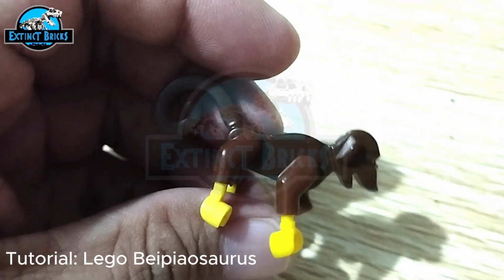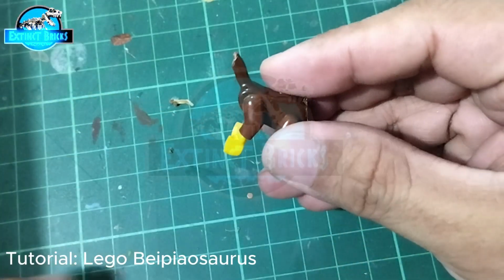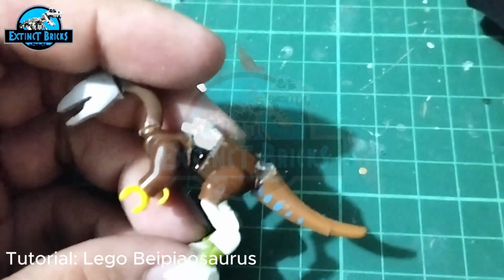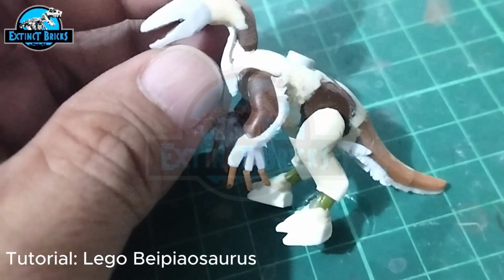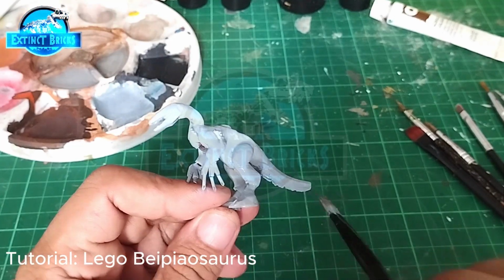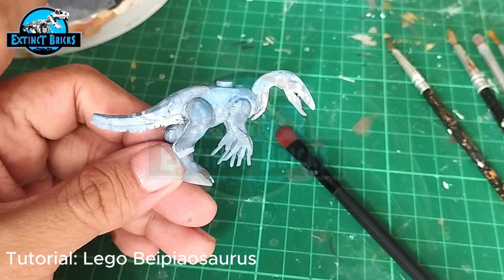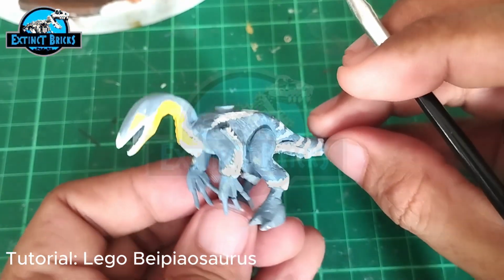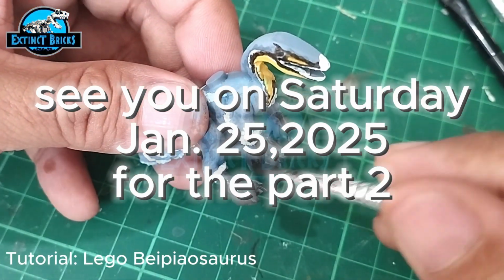LEGO BEIPIAOSAURUS 北票龙 CUSTOM TUTORIAL /JURASSIC WORLD /THE ISLE BEIPIAOSAURUS/ เป่ยเปียวซอรัส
This is in collaboration with Jurassic Brick

SEE YOU ON SATURDAY JAN 25,2025 FOR THE PART 2
SAME TIME SAME CHANNEL